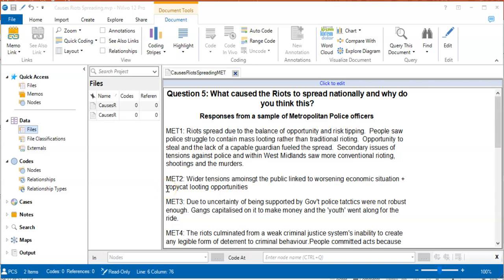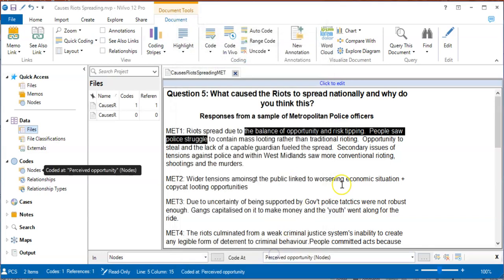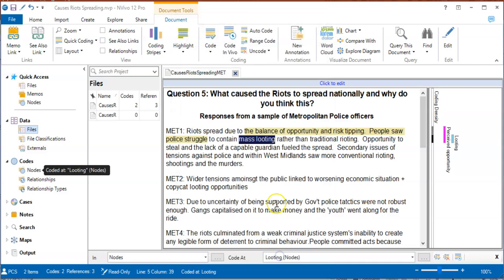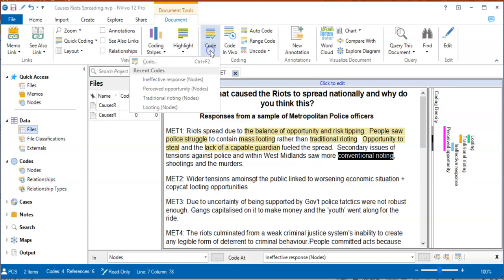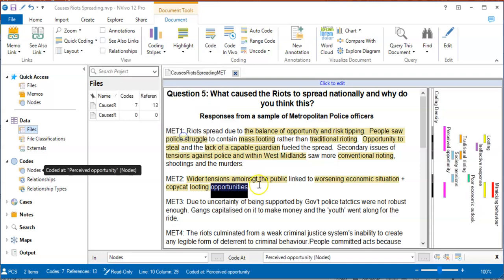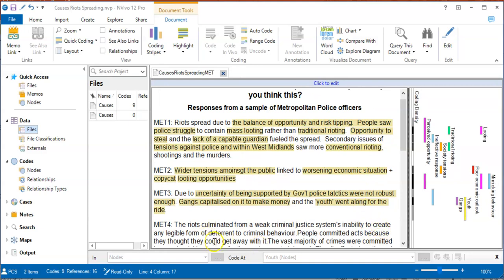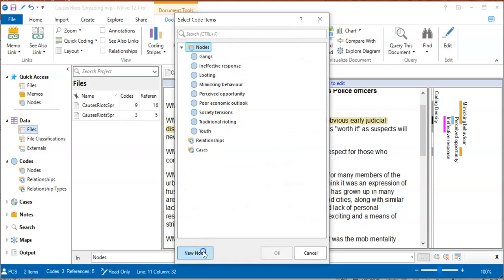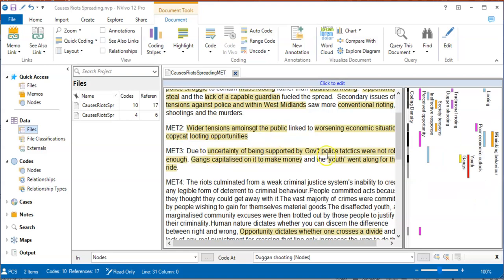Advanced Research Methods Training _ NVivoCoding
MRU Research Center Advanced Research Methods Training by Dr. Peter Samuels from Birmingham City University topic: Qualitative Research Software
Participants received training in the following sub-topics:
1.Introduction and Briefing,
2. Mixed Methods Analysis using Excel,
3. Qualitative Content Analysis,
4. Coding using NVivo,
5. Presenting your Analysis.